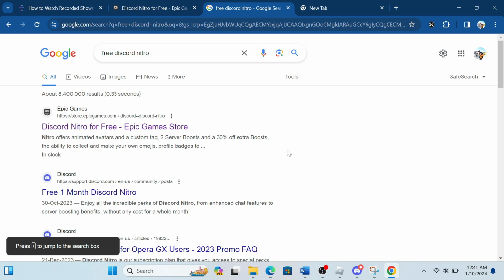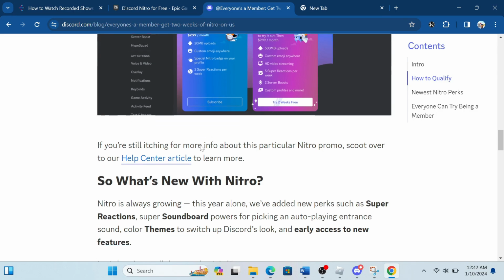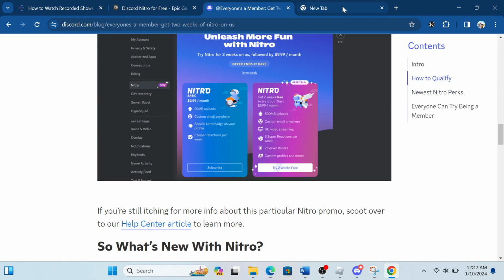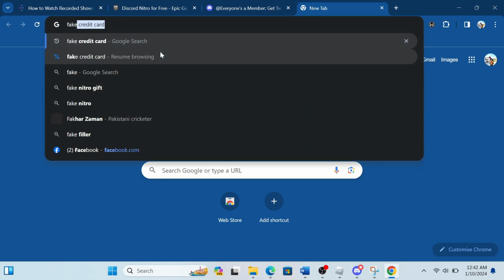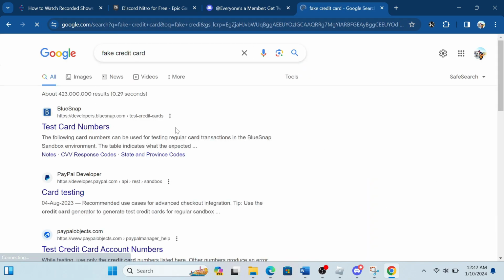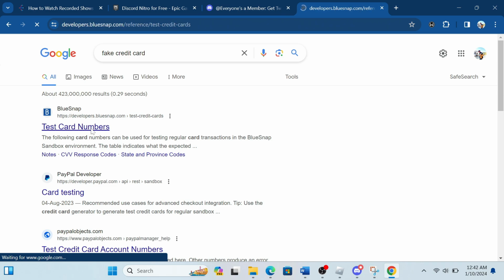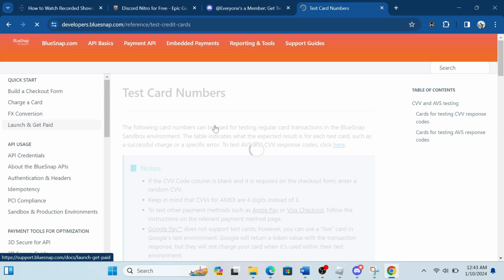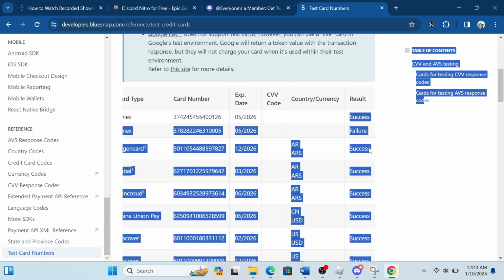How To Get Free Credit Card For Discord Nitro 2025 | Step by Step Guide (legal)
Dive into our latest video guide: 'Get Free Credit Card for Discord Nitro - Easy & Legal Methods 2023.' Are you a Discord enthusiast looking to upgrade your experience with Discord Nitro but hesitant about the cost? Our video is here to help you navigate the world of free credit card options for accessing Discord Nitro subscriptions. free discord nitro, discord nitro free, discord nitro, how to get discord nitro for free, free discord nitro 2023, free credit card for discord nitro, how to get free discord nitro, how to get free credit card for discord nitro, how to get free discord nitro codes, discord nitro free trial, how to get free nitro on discord, free credit card for discord nitro 2022, how to get discord nitro free, free discord nitro 2022, discord nitro for free, how to get discord